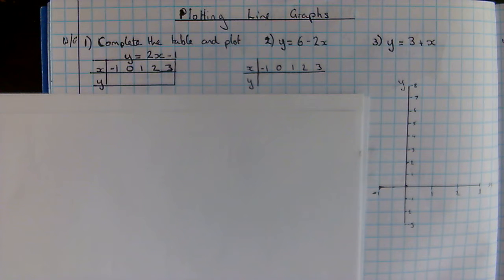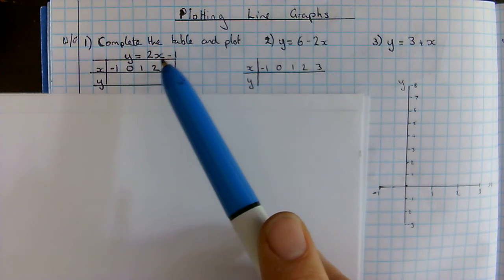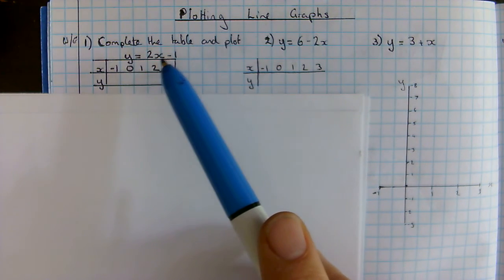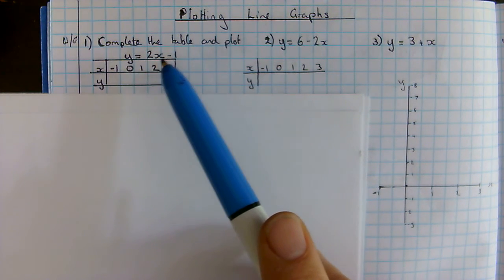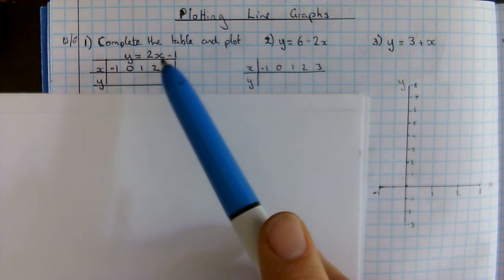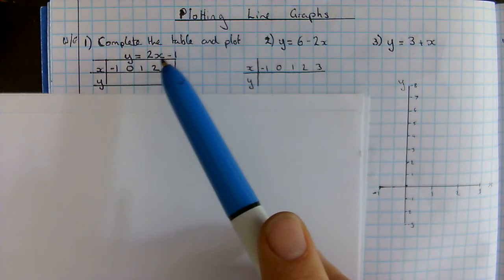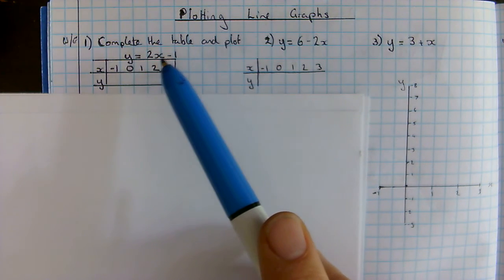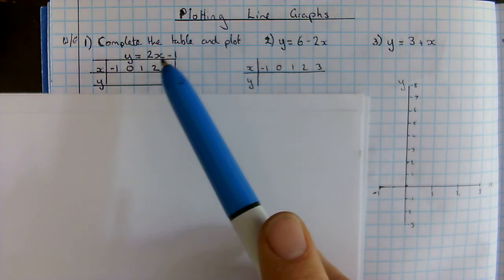Lesson 75 Plotting line graphs